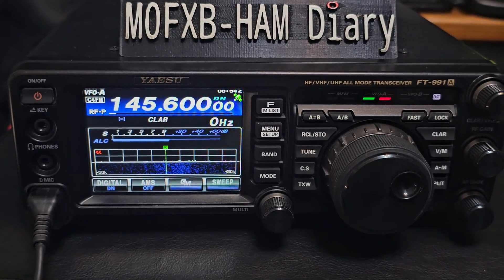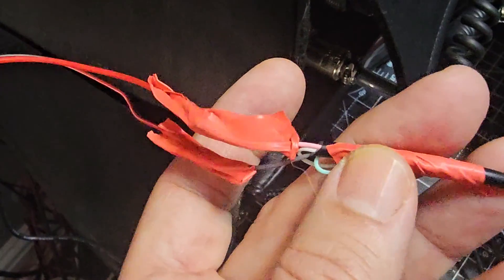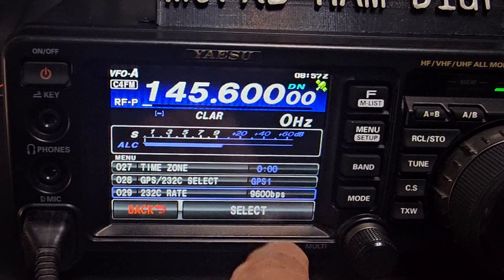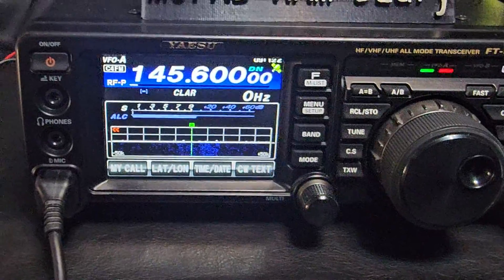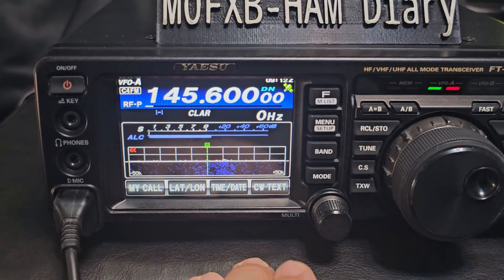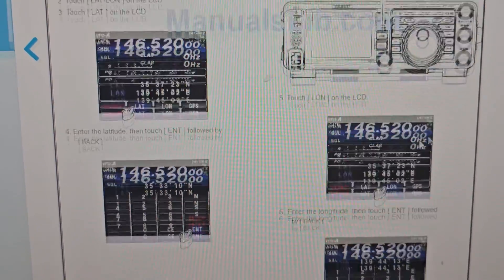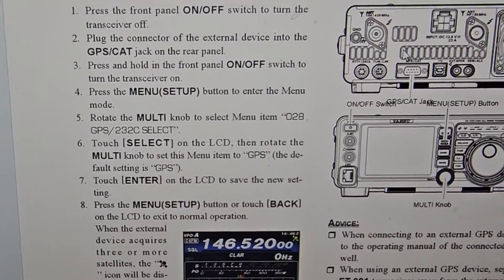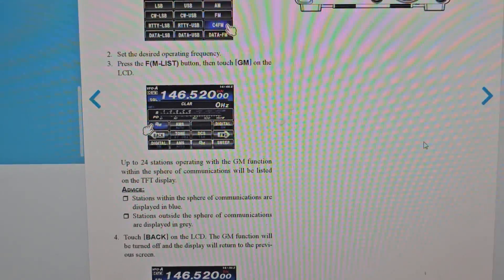YAESU FT991A - ADD GPS ANTENNA & TEST £16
PURCHASE GPS ANTENNA